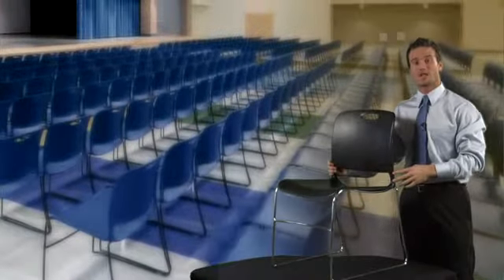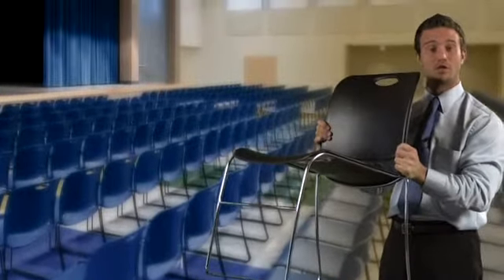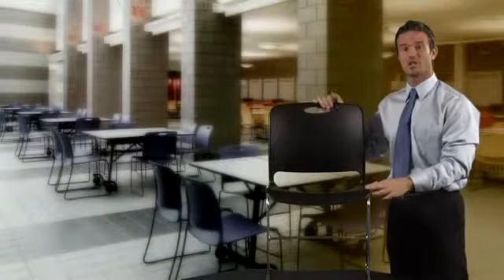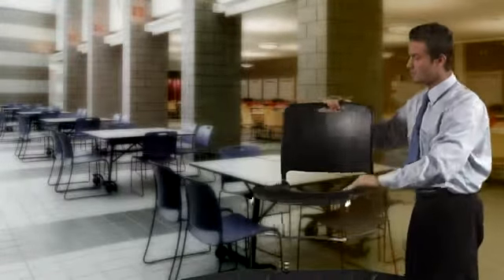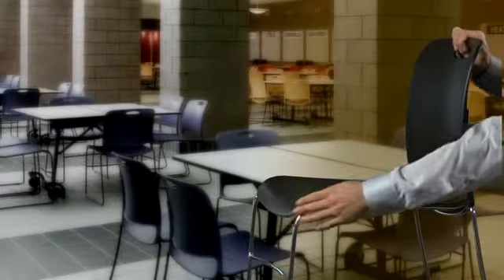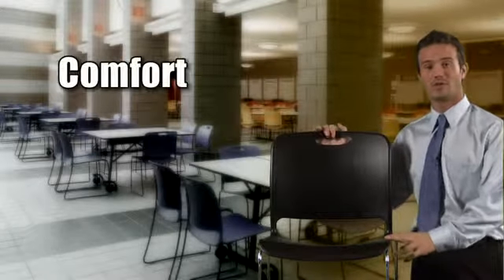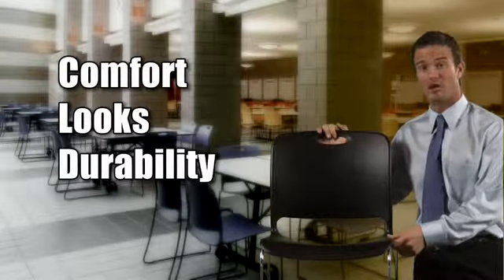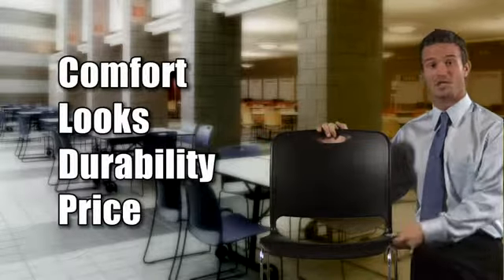Maestro Chairs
An overview of the features of the Maestro Chair from KI